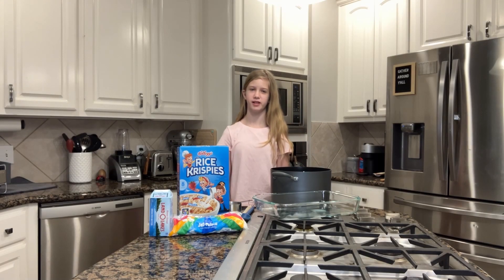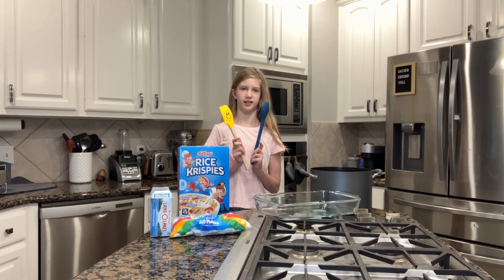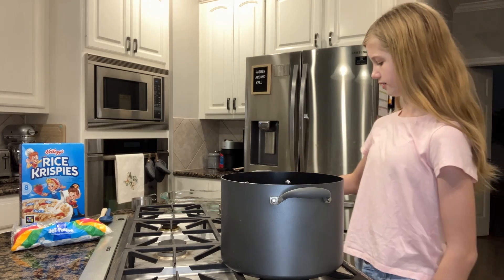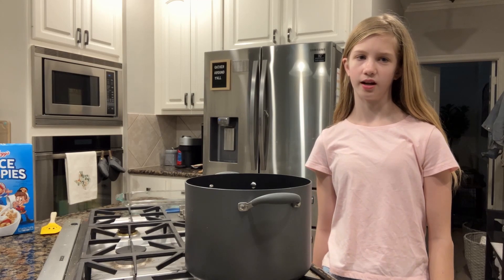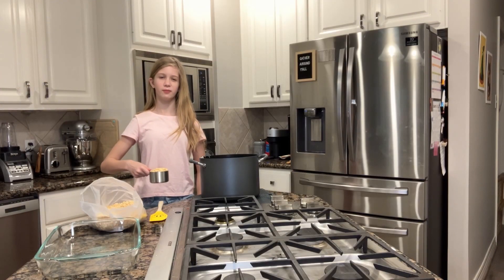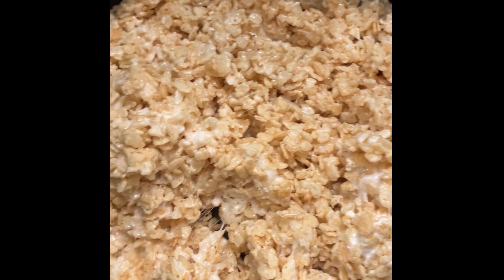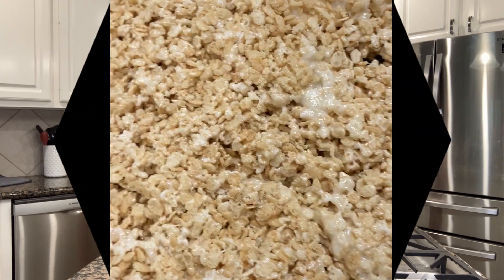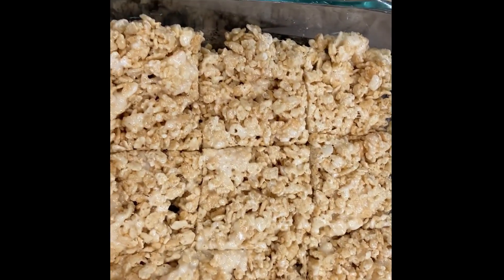How to make Easy Rice Crispy Treats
Learn how to make the easiest 3 ingredient rice crispy treats of your life.